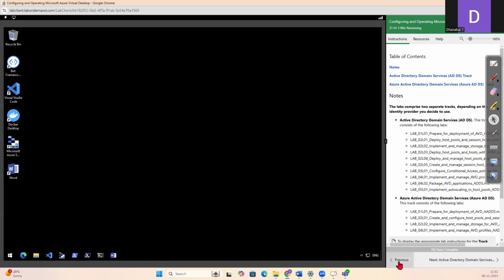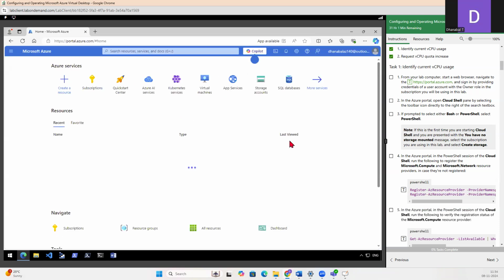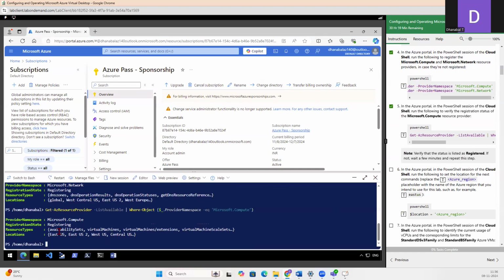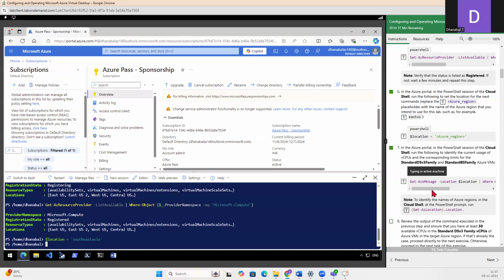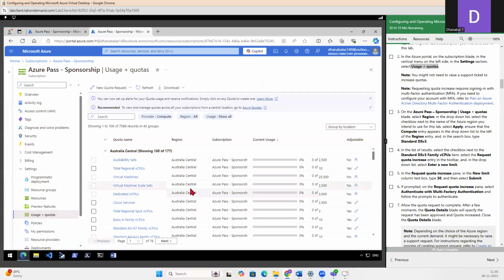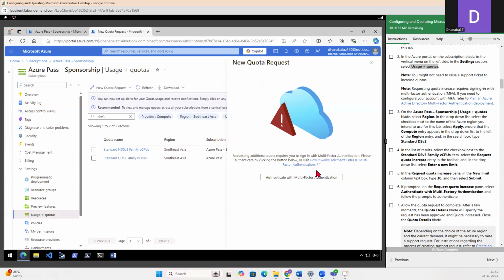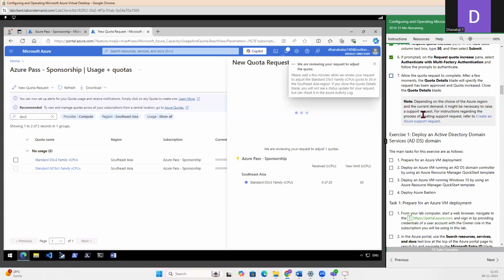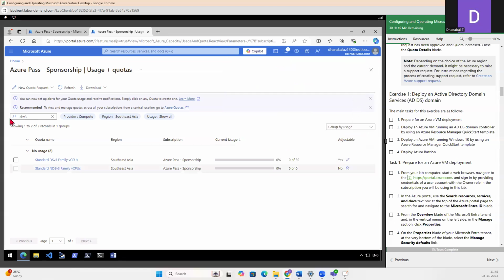AZ140-Increase CPU Usage + Quota V2